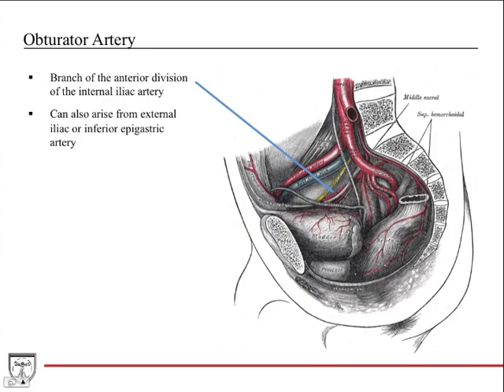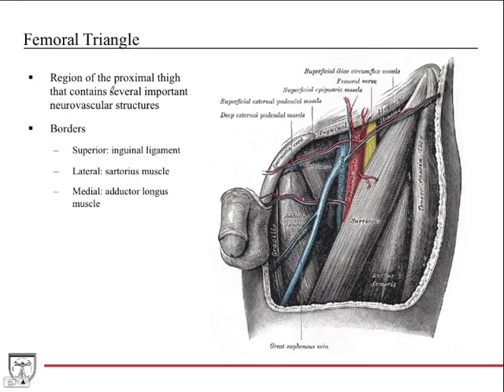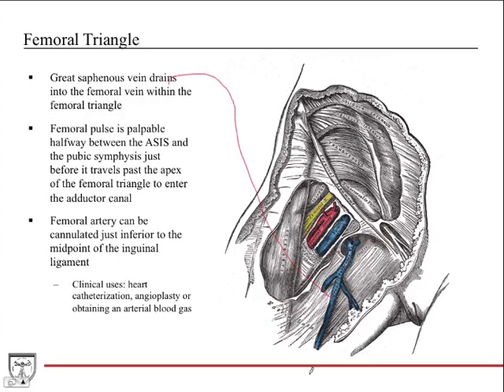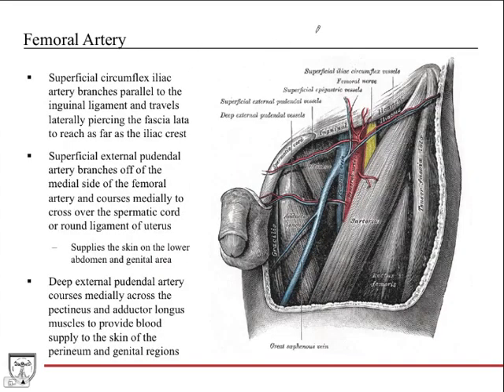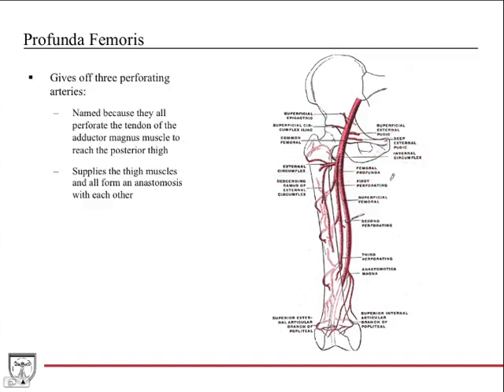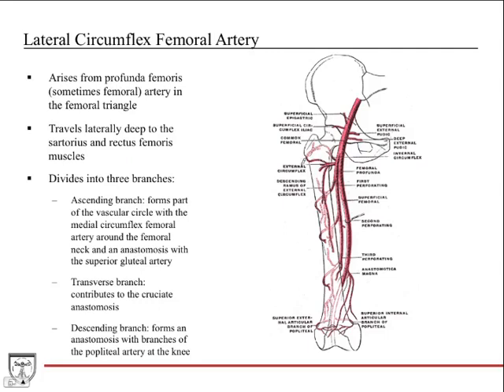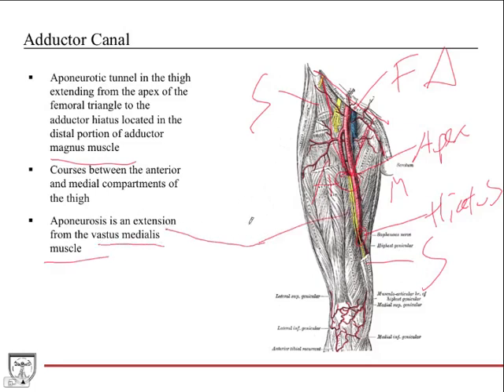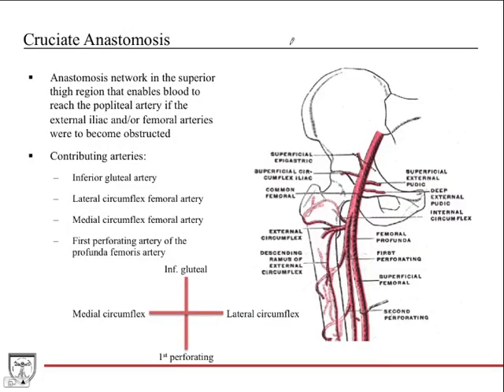Anatomy of Femoral Artery, Femoral Triangle, and Cruciate Anastomosis [Lower Limb Anatomy 5 of 13]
Covers the anatomy of the femoral artery and its branches, the femoral triangle, adductor canal, and the cruciate anastomosis. This video is a part of our Anatomy Video Course

* 450+ color anatomical drawings, images and radiographs
* 100's of clinical pearls and applications that are highly tested on the USMLE